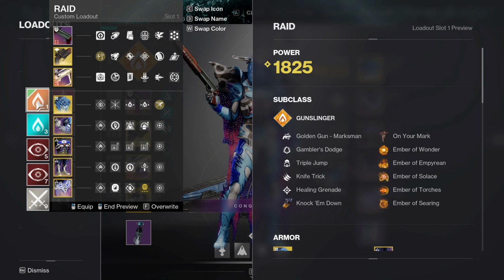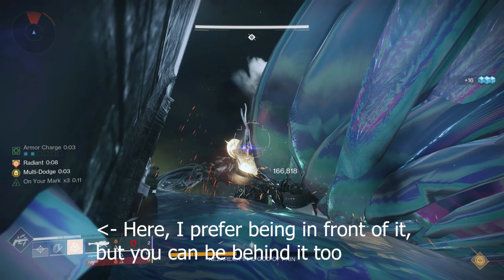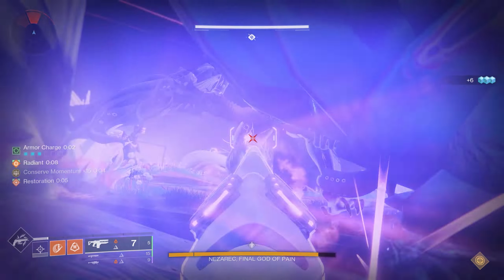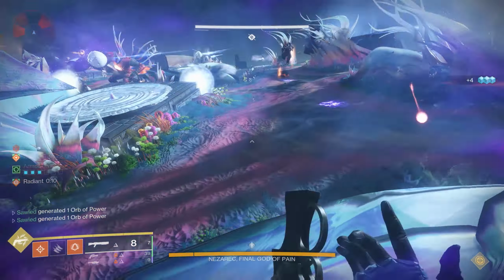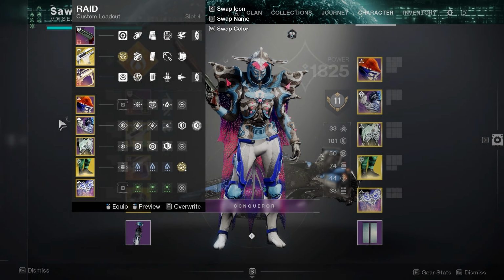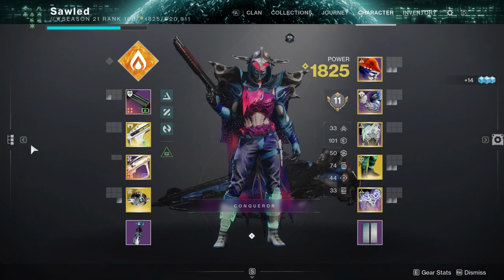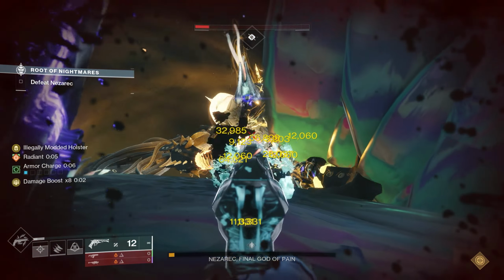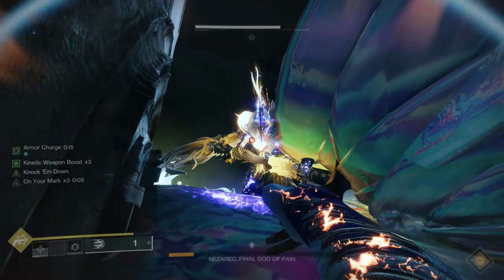HOW TO Solo Nezarec on Hunter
0:00 Intro
0:21 Loadouts
2:57 Nodes
11:21 1st/2nd Damage Phases
13:34 Ammo Economy
14:38 3rd Damage Phase
15:27 Final Stand